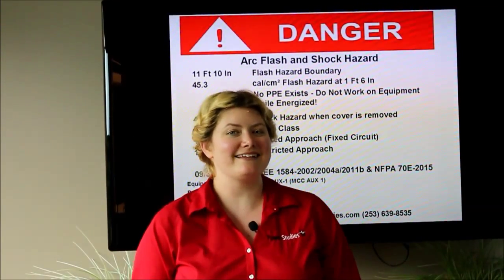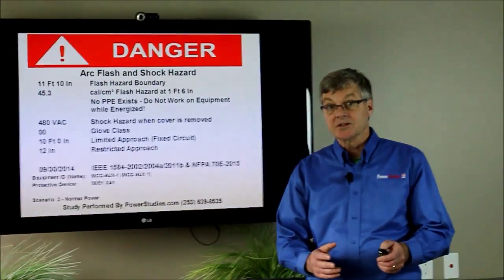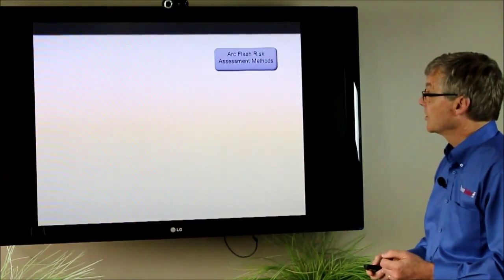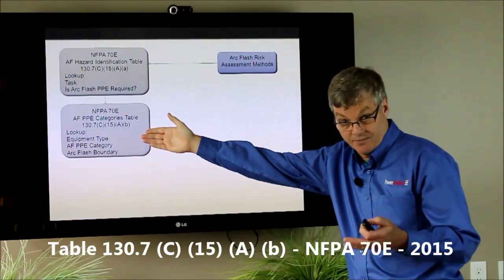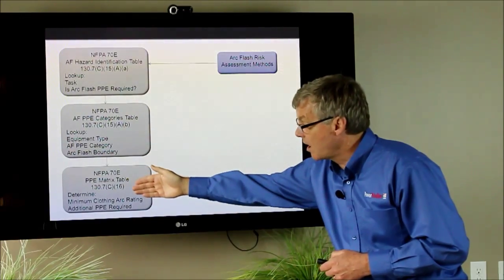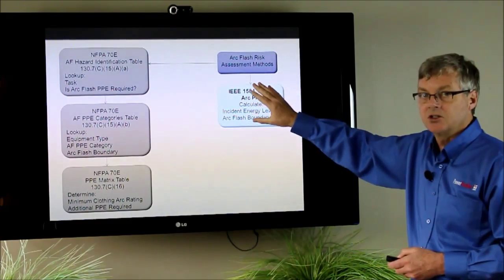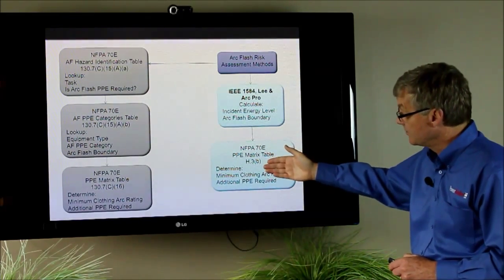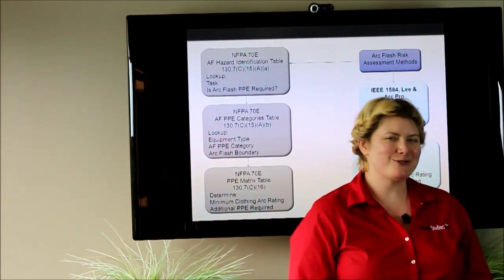The Current Q & A: What is an Incident Energy Analysis?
What is an Incident Energy Analysis? How is it different from an Arc Flash Study?
Watch Robert Fuhr, P.E. of PowerStudies, Inc., explain the answers to that in the latest "Current Q & A".
Do your specs call for an Incident Energy Analysis? We can do that!